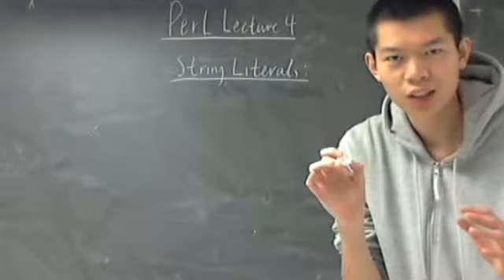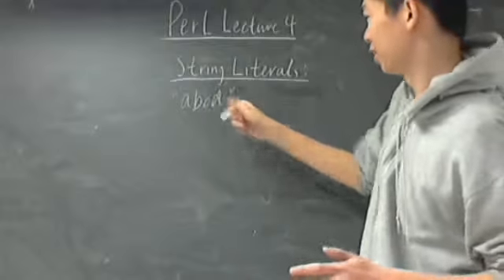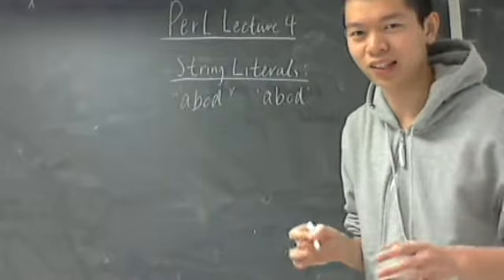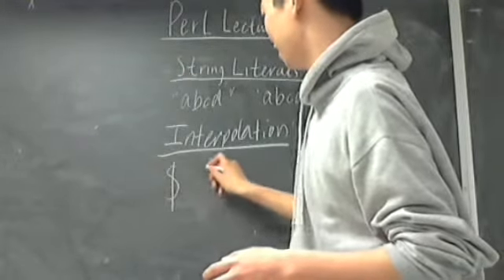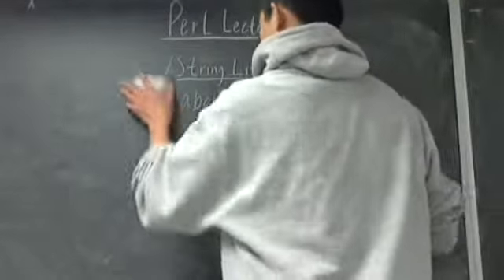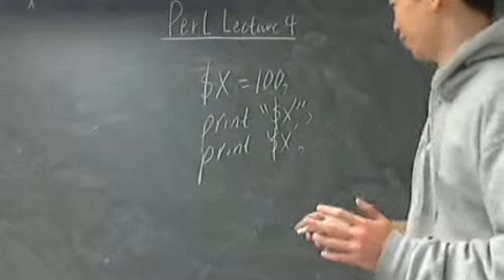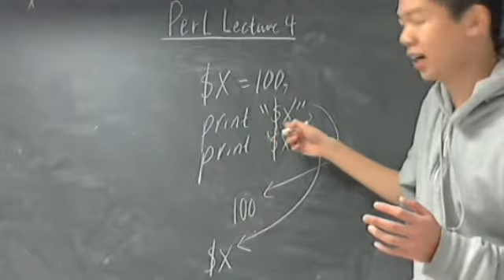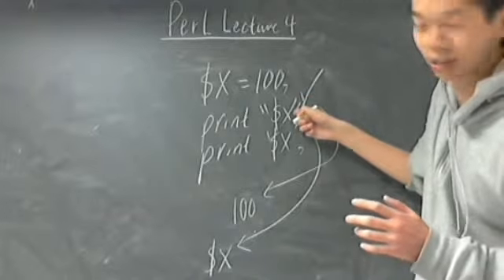Perl Lecture 4 (part 2)*